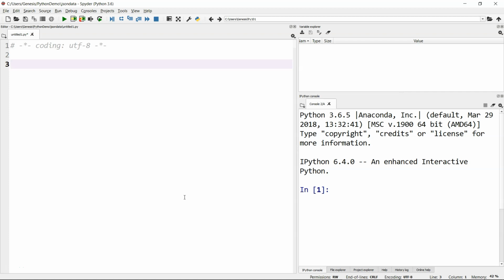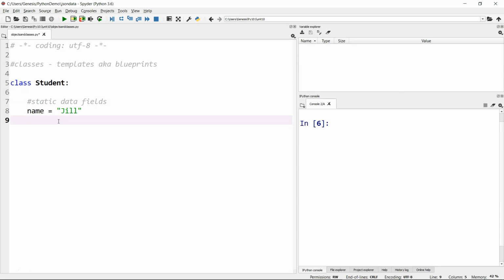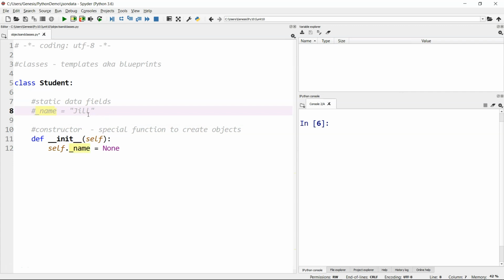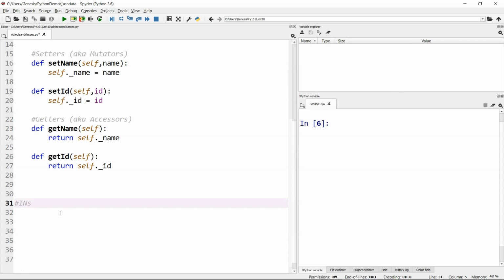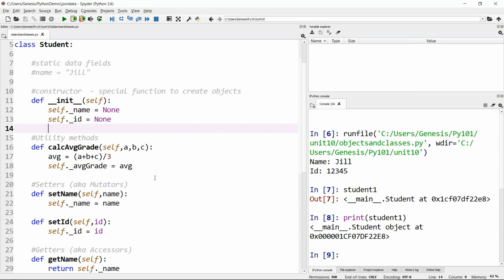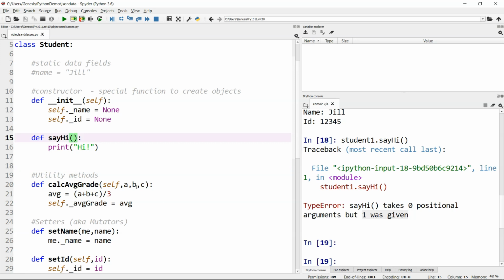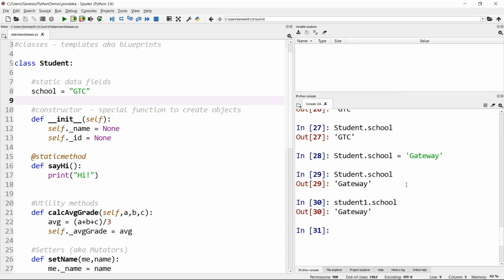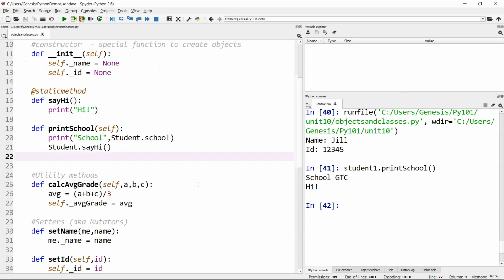Python: Intro to Classes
In this video, you'll be introduced to object-oriented programming using Python.  You'll learn classes and objects and how to create and use them in your Python applications.